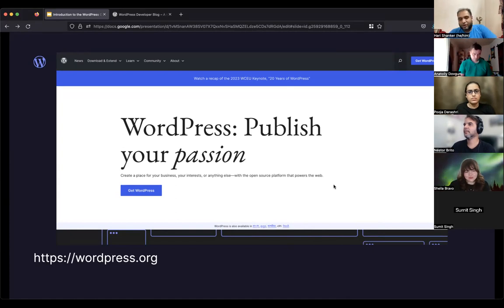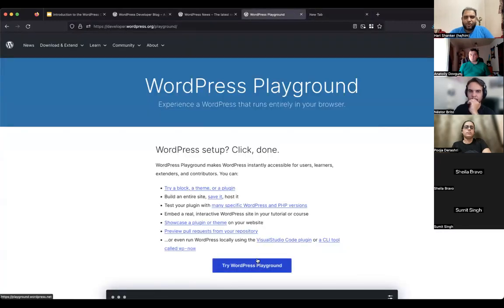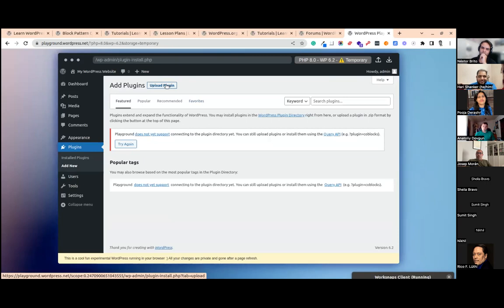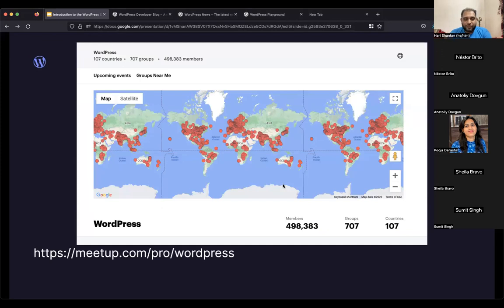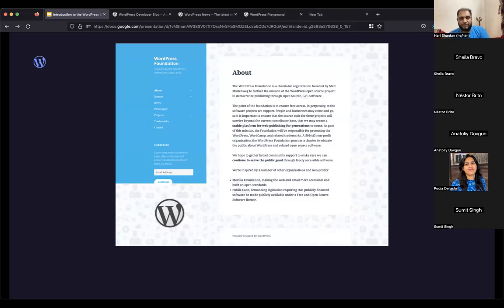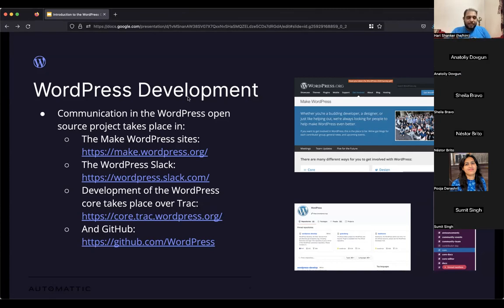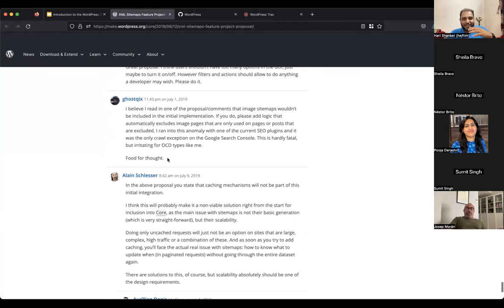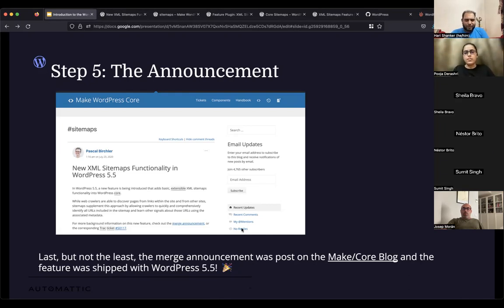Mentorship Program: Introduction to the WordPress Open Source Project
WordPress is an open source software that is built by a group of volunteers all over the world. It might be surprising to know that the software that powers over 40% of the internet is powered by a vibrant community all over the world. Everything around the WordPress open source project resolves around the

The WordPress project is huge and is built and maintained by a bunch of contributors all over the world. Development of WordPress happens in the open, and anyone can help build the software. Through this session, we aim to take a detailed look at the WordPress project and the group of programs that keep WordPress alive and active.

In this session, we will:

* Introduce you to the WordPress Project

* Talk about the different aspects of the WordPress project, and how it functions.

* Share how the WordPress project works under the hood.Presentation Slides »